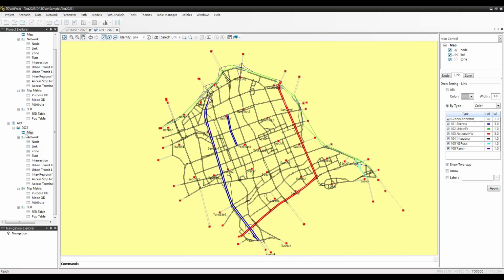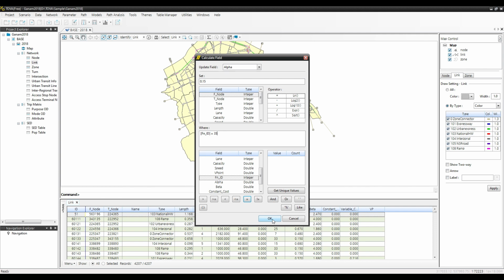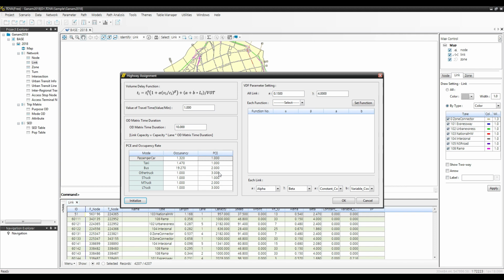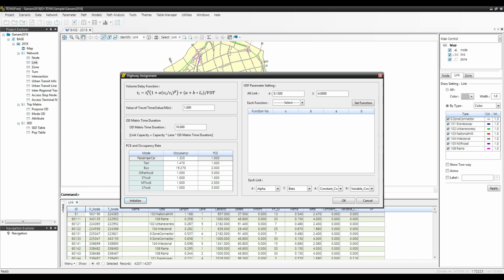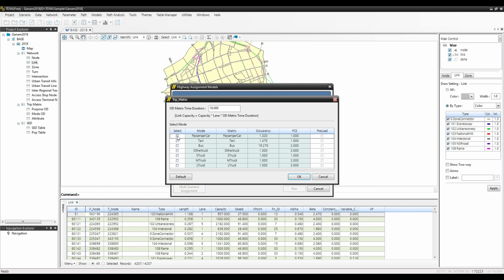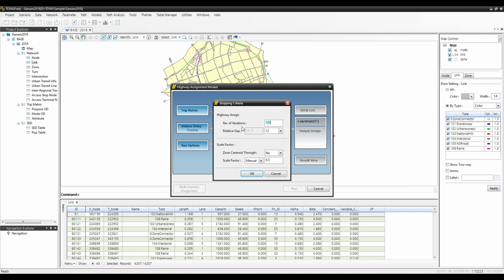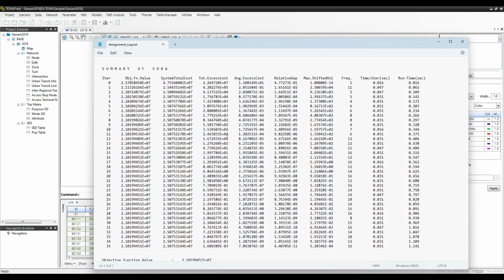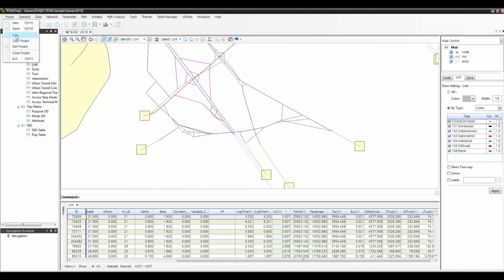#03 Highway traffic assignment using TOVA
For this session, we will continue with the TOVA program's highway assignment section and provide a lecture on various functions and path analysis within the highway section.